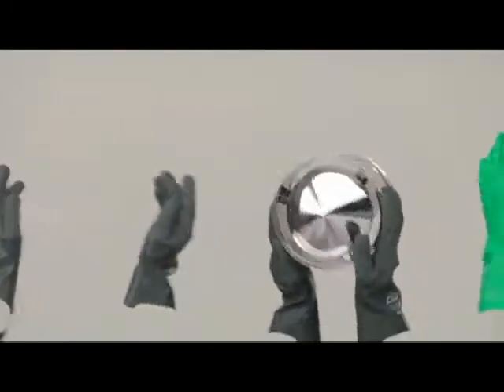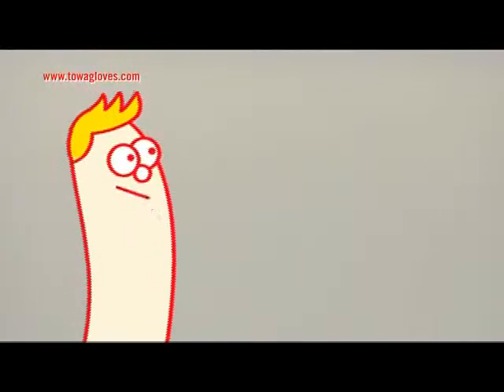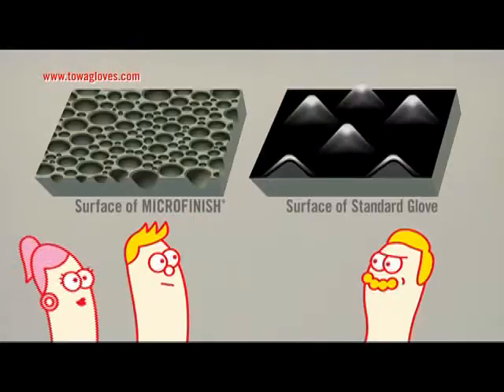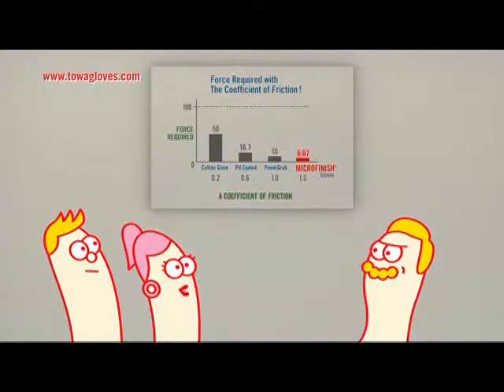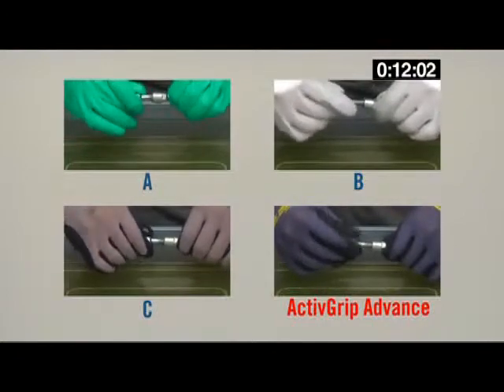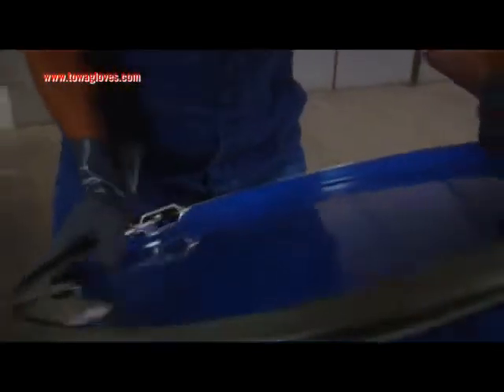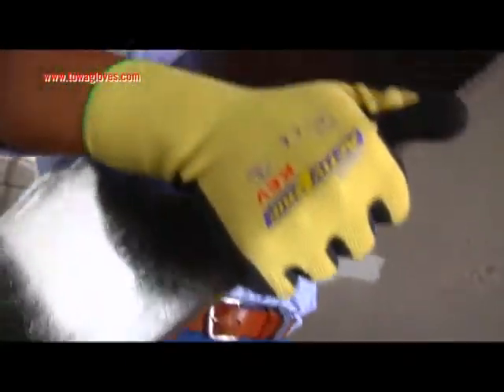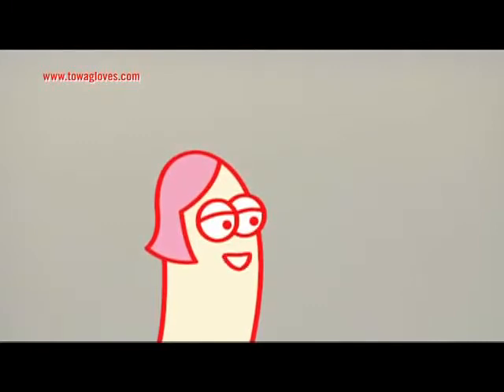TOWA GLOVES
TOWA GLOVES TURKEY - TOWA İş Eldivenleri - Microfinish Teknolojisi